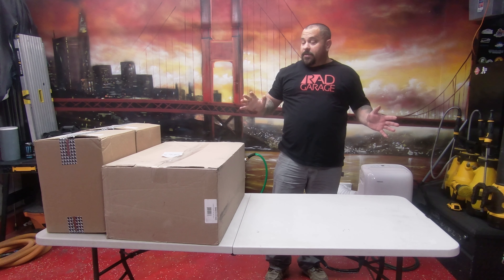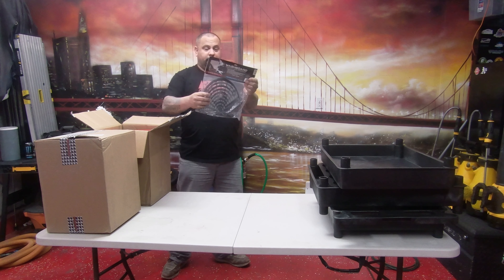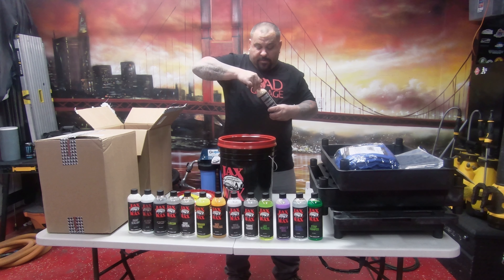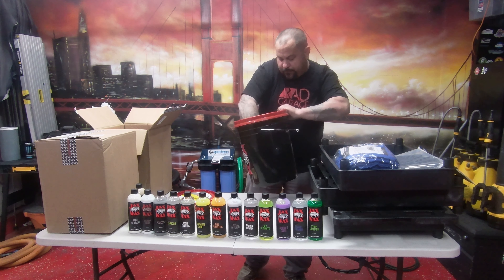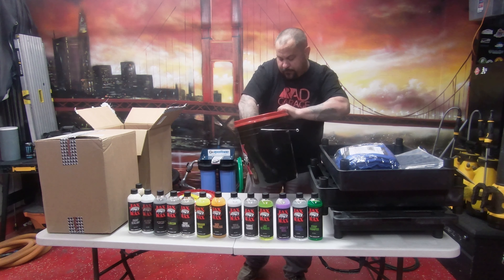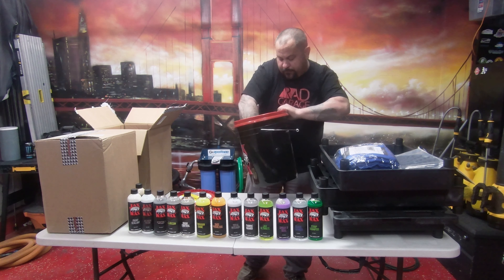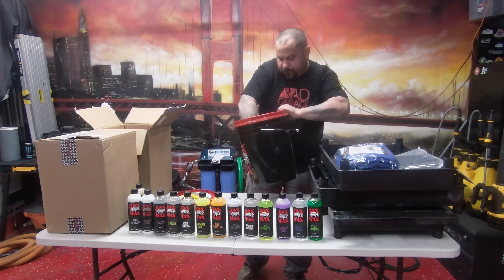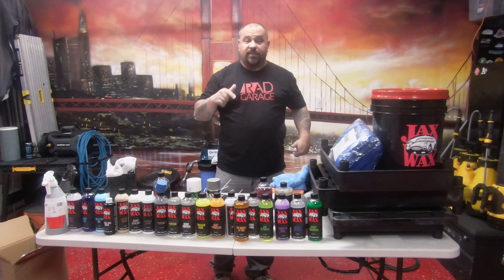JaxWax Mega Box Mystery Box | Was it worth it??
I bought a JaxWax Mega Mystery Box, Lets see if it was worth it.

Tire Cleaners (Top 5)

P&S Brake Buster
Meguiar's D14301 Non Acid Tire & Wheel Cleaner
Chemical Guys Signature Series Wheel Cleaner
Super Clean Foaming
Ethos Wheel Cleaner-Brake Dust, Iron Remover

Soaps (Top 5)

Lithium Double Tap Car Wash Shampoo
Chemical Guys Citrus Wash&Gloss Concentrated Car Wash
Ethos Foam Party Concentrated pH Neutral Car Wash Soap
Adam’s Mega Foam Car Soap - pH Neutral Car Wash Soap
Chemical Guys Honey Dew

Detailing Brushes (Top 5)

Lithium Detailing Brushes
PROPER DETAILING CO. Car Detailing Brush Set, 3 Pack
Chemical Guys 1 Pack Interior Detailing Brush
Lithium Detailing Brushes

Paint Correction/Compounds (Top 5)

Griot's Garage BOSS Fast Correcting Cream 16oz
RUPES D-A Coarse High Performance Cut

Polishing compounds (Top 5)

RUPES UNO Protect AIO Polish and Paint Sealant
Meguiar's Mirror Glaze Ultra Finishing Polish
Lithium Seal and Squeal Paint Sealant/Polish
Chemical Guys Wet Mirror Finish

After Wash Toppers (Top 5)

Xtreme Solutions Topper
Lithium Car Care IGNITE
P&S Bead Maker
Turtle Wax ICE Seal N Shine
Ethos DEFY

Tire Dressing (Top 5)

Griots Garage Satin Finish
Chemical Guys Tire Kicker
Xtreme Solutions - Black Rally Tire Shine
Wizards Tire and Wheel
Adams VRT

Interior Detailer (Top 5)

Lithium Car Care Inner Space
Wizards Interior Cleaning
Chemical Guys InnerClean
303 Protectant - Automotive Interior And Exterior
Griots Garage Interior Cleaner

Leather Treatment (Top 5)

Chemical Guys Leather Conditioner
Griots Garage Leather Treatment
Lithium Car Care Hide Rehab
Wizards Leather Plus Conditioner
Xtreme Solutions. Leather Magic

Other Equipment I use:

McCulloch 1385 Steamer
VacMaster 3-in-1 --
Bissell SpotClean Pro
UBERFLEX Kink Resistant Pressure Washer Hose 50'